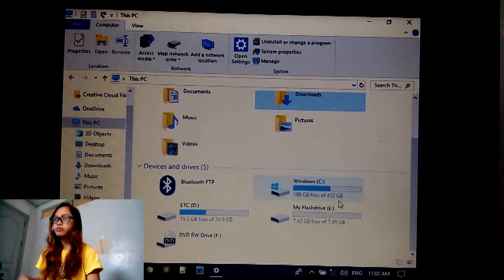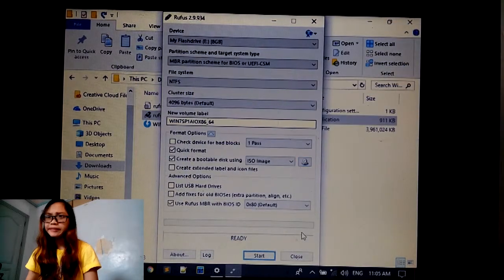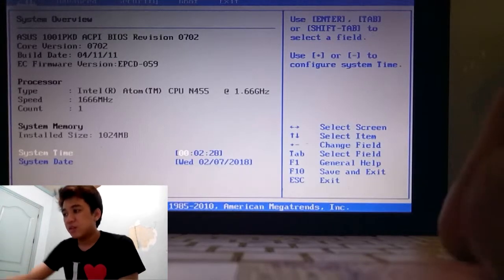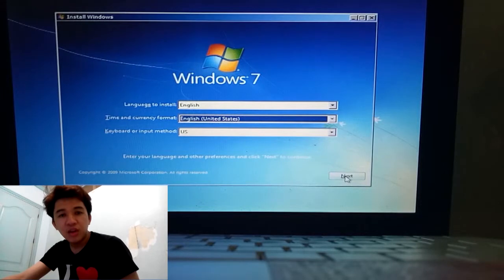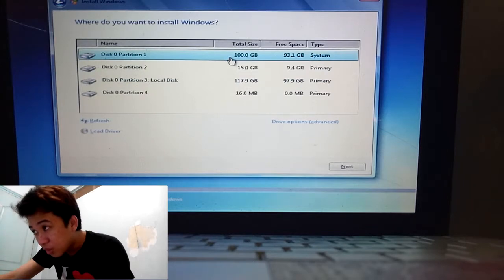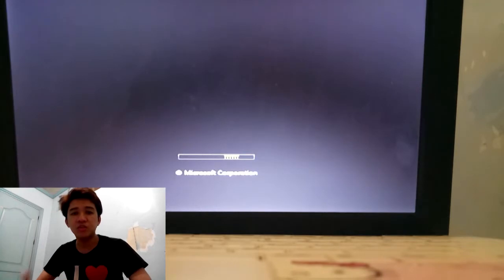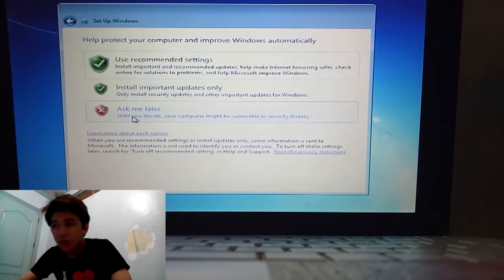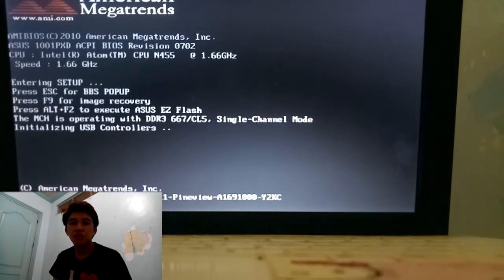Creating Bootable Windows 7 OS Flash Drive and and Reformatting Computer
This is for ITELEC1 Project of:

Trizia Dianne B. Cielos and
Sho V. Hirasawa